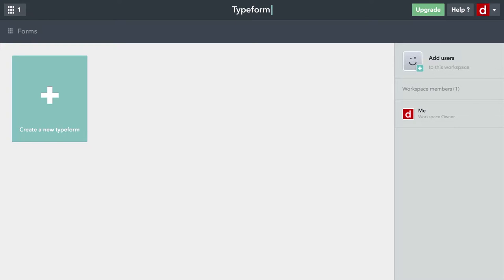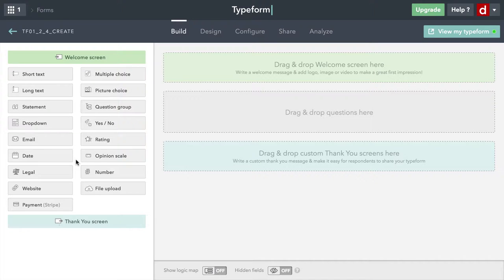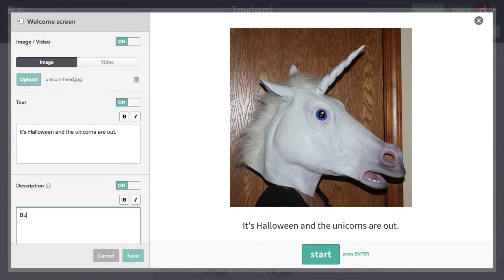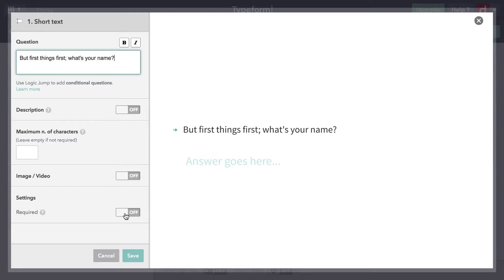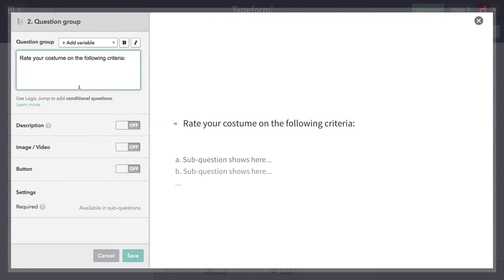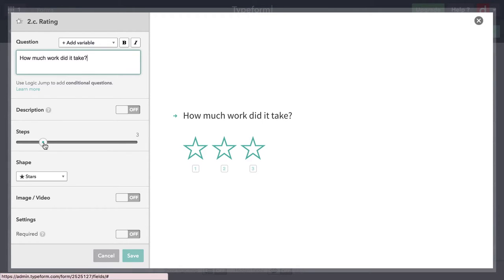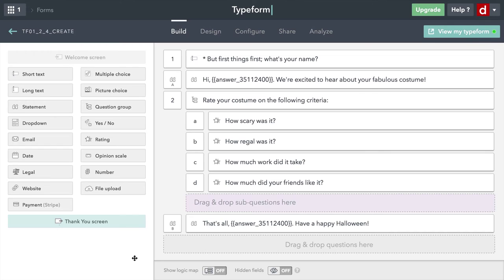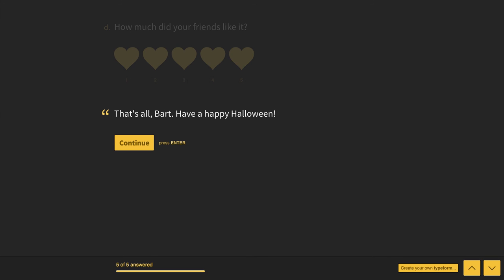Creating - Typeform 1.0 (2016) - 2.4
Creating Typeforms is an easy, drag-and-drop process. For more on this topic – and all of data science!